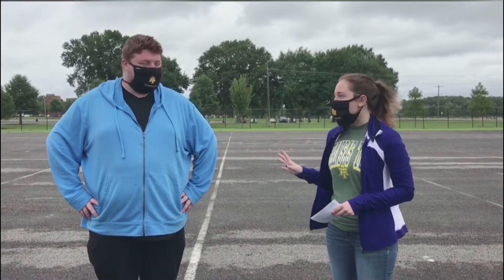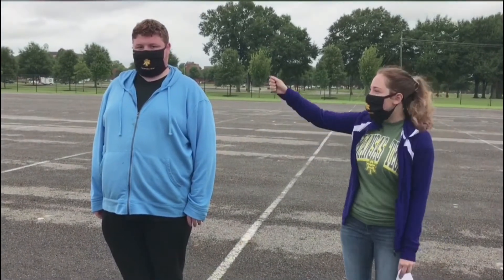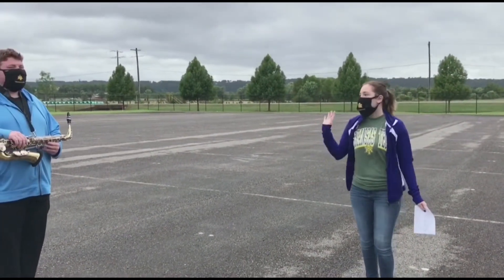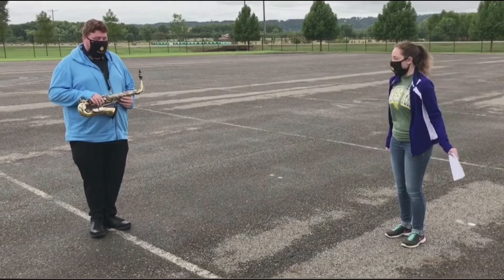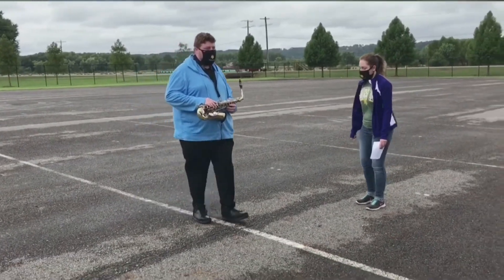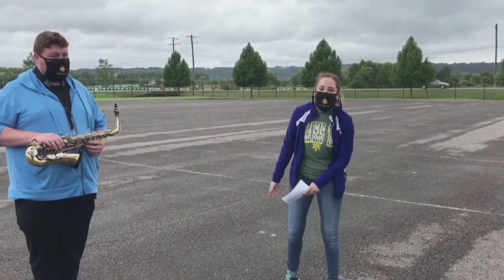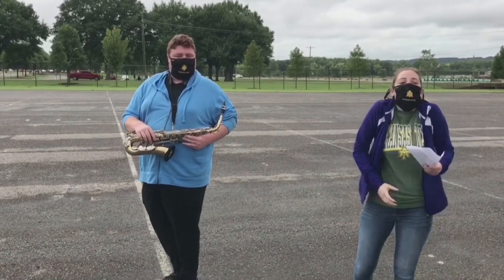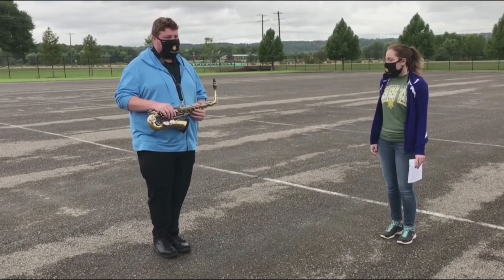Marching Band Techniques Video 1